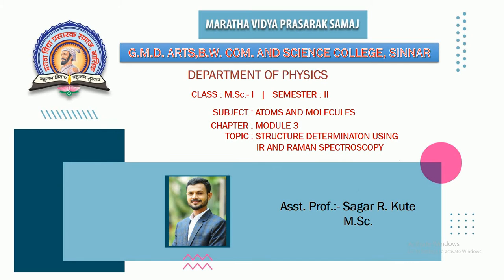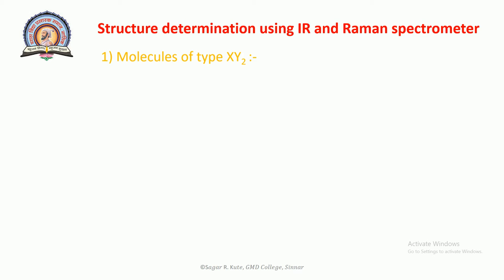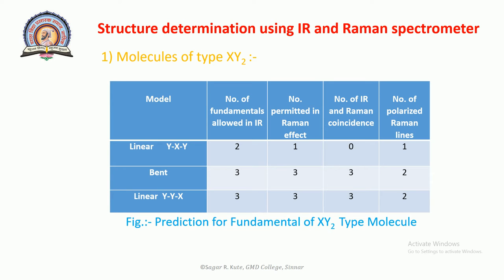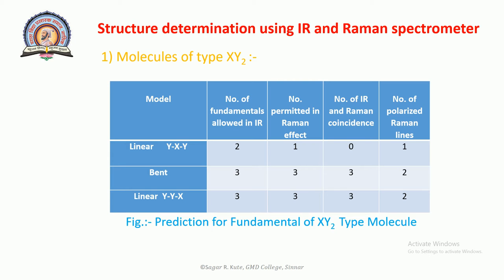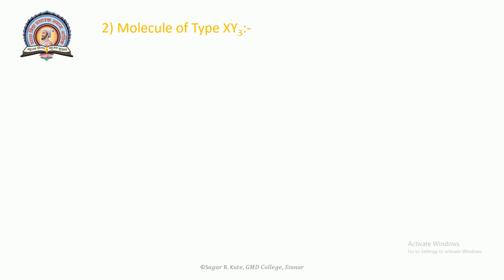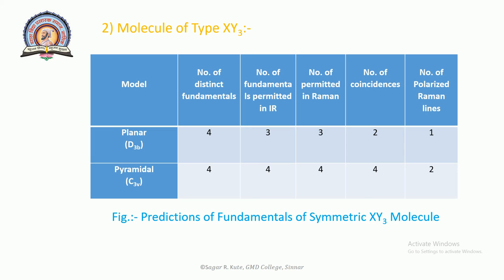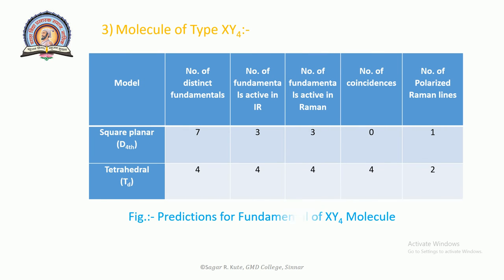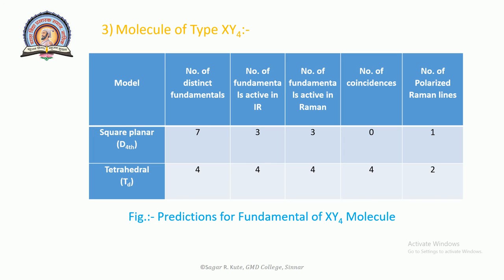MSC I Atoms & Molecules Module 3 Lecture No 9